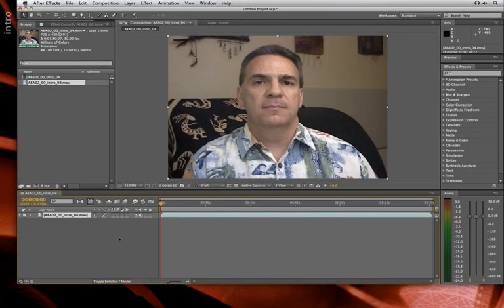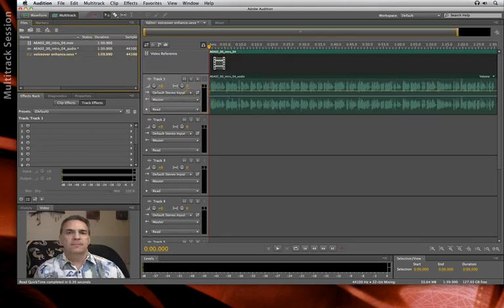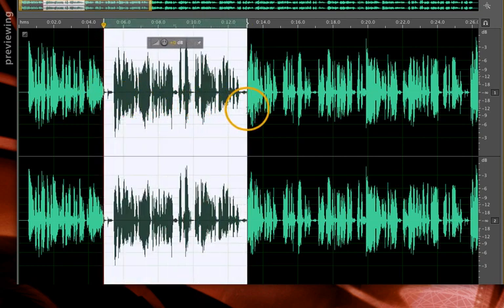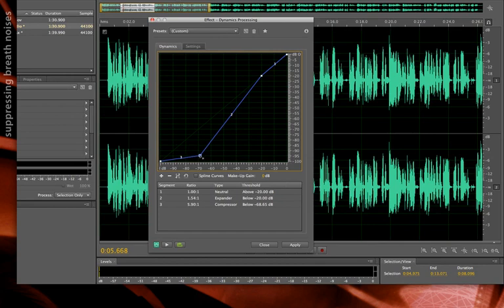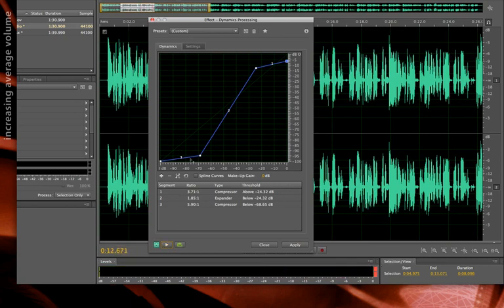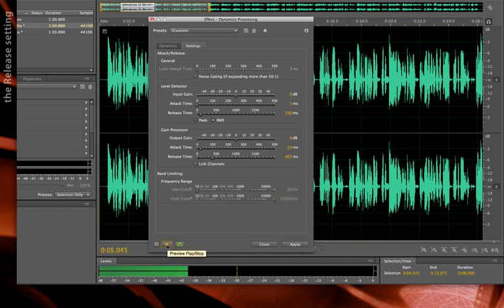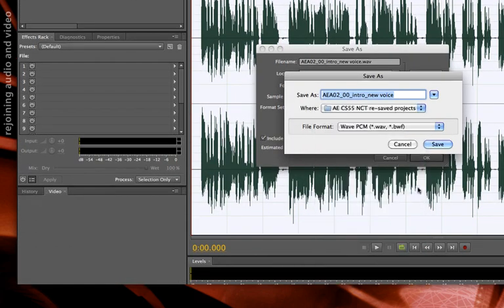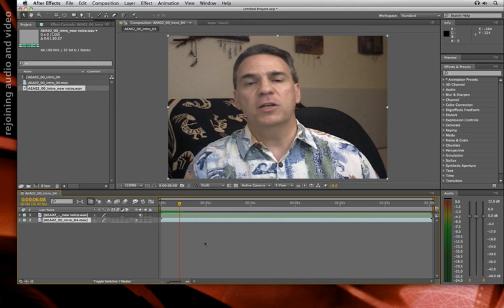After Effects Classic Course: Integrating with Adobe Audition 2/2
Here we did a bit deeper, including handling clips with both audio and video, as well as one of our favorite ways to improve voiceover tracks.